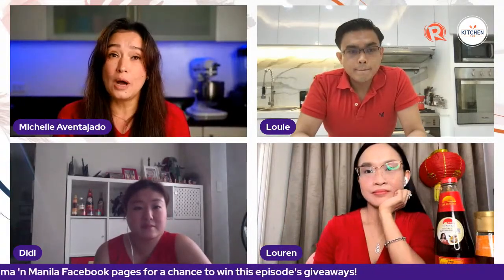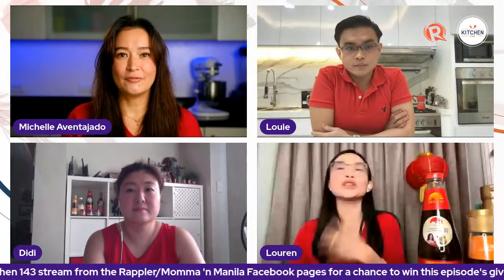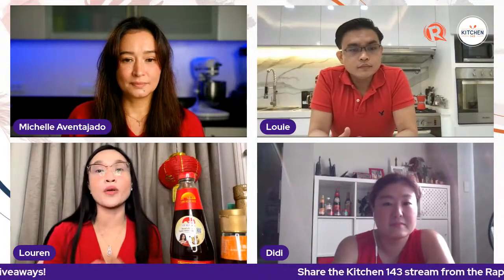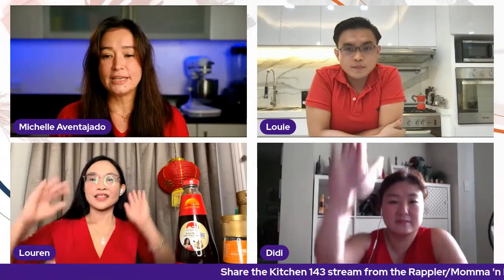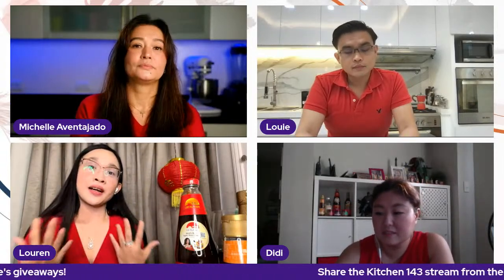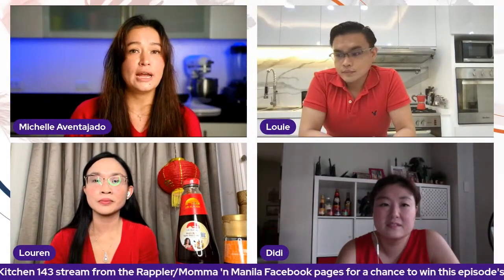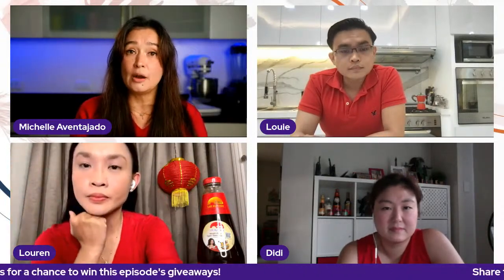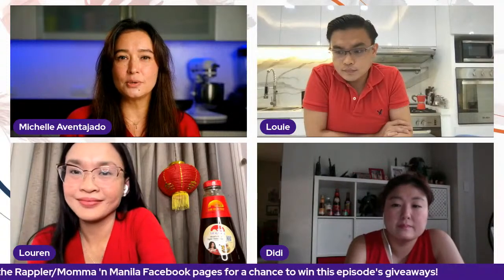Kitchen 143: Celebrating Chinese New Year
More videos on Rappler In this episode of Kitchen 143, host Michelle Aventajado of Momma N’ Manila talks about Chinese New Year festivities – from customs to food preparations.

Joining Mish in this week’s episode are Louren Sy, Louie Chan, and Didi Tiu Tang, some of her friends who have much to share about Chinese New Year celebrations. They will share some of their go-to dishes for the holiday.

Follow Rappler for the latest news in the Philippines and around the world.